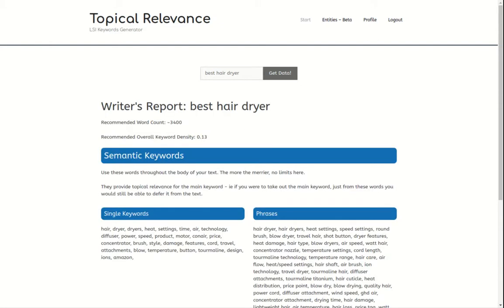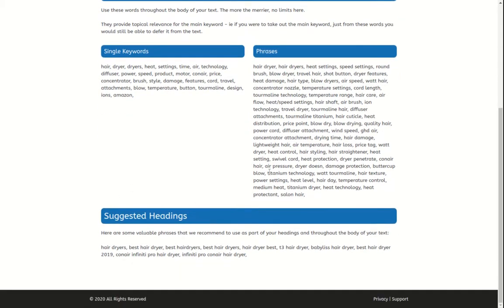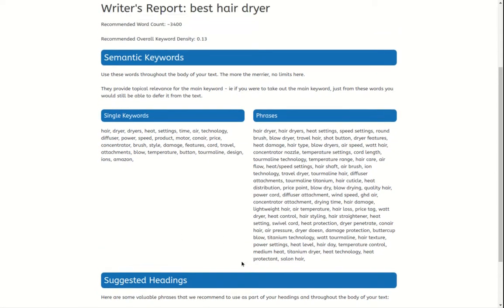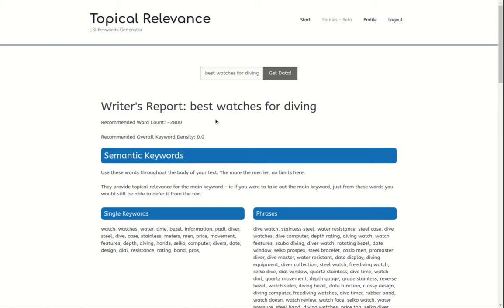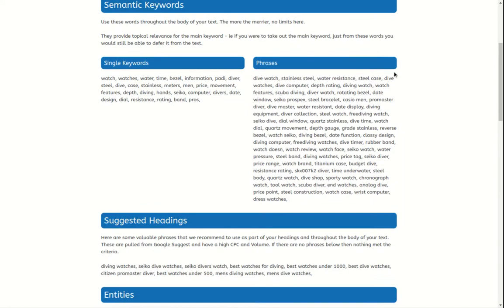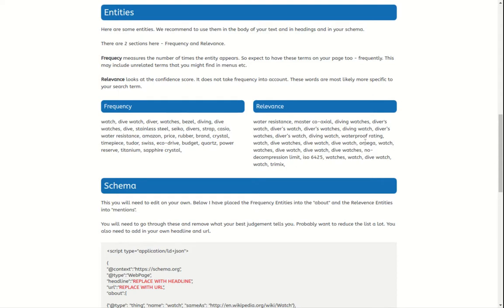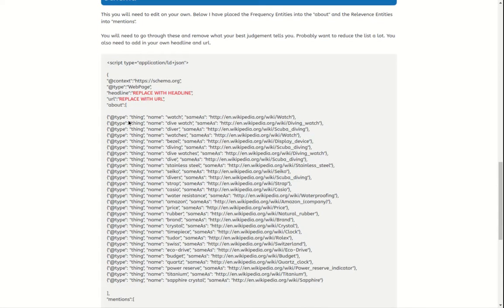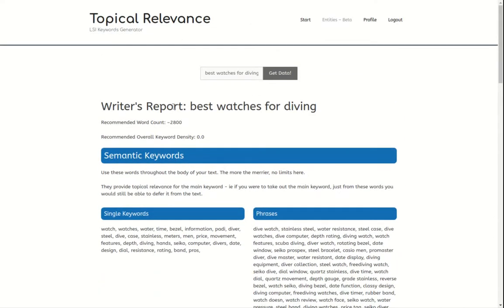Topical Relevance - Membership Site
Topical Relevance In Action